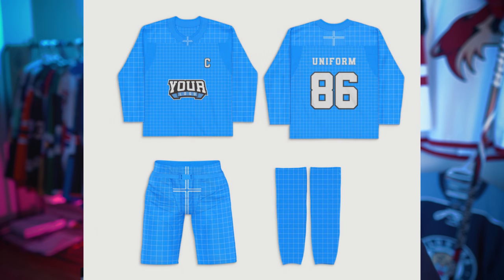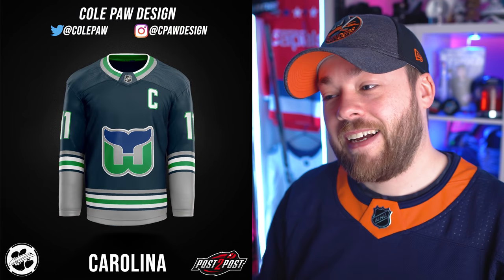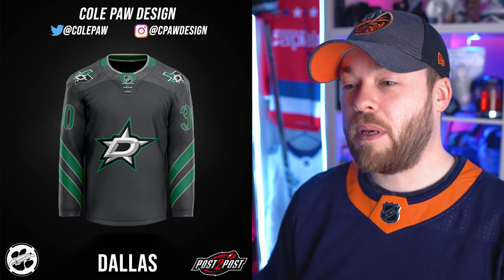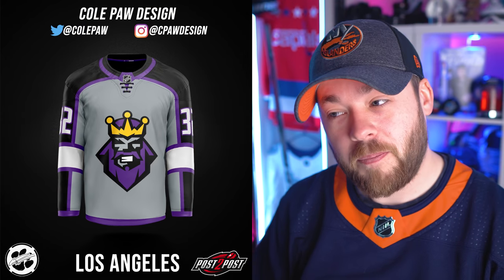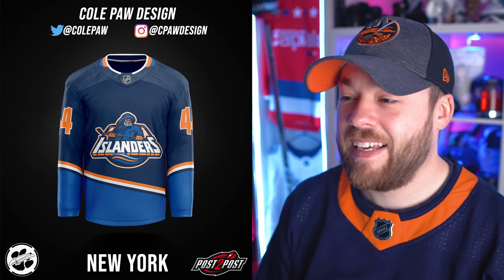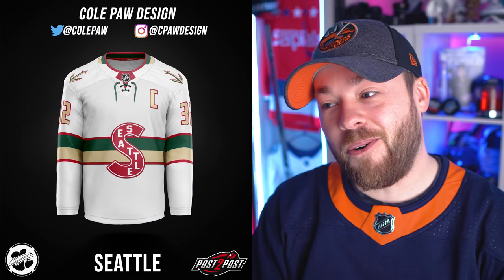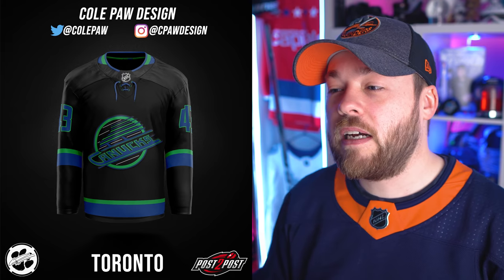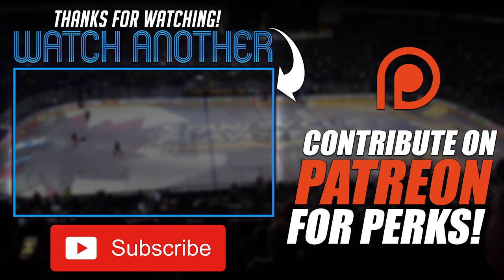Reacting to NHL Alternate Jersey Concepts!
Episode 886

Post2Post
Fredericton
New Brunswick, Canada
E3B0H8
It does not accept 3rd part courier's like FedEx, UPS, etc. Please use your countries domestic mail system***